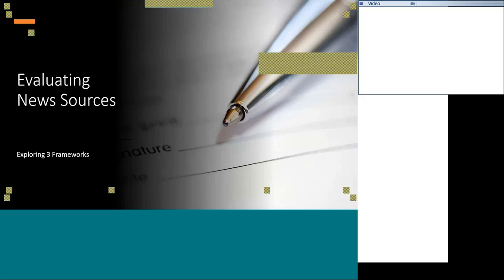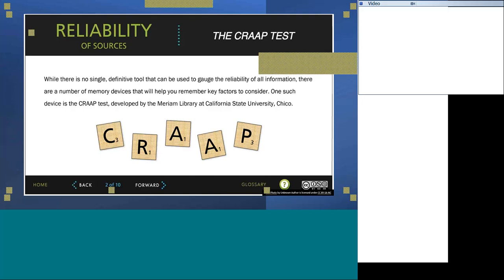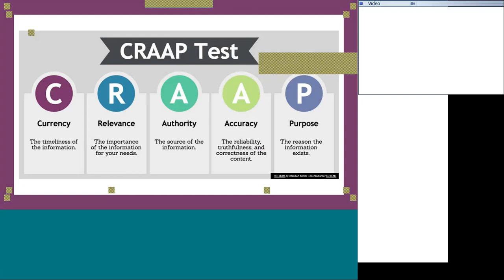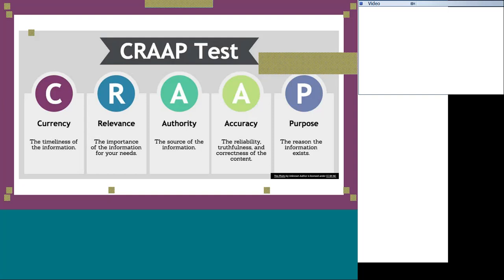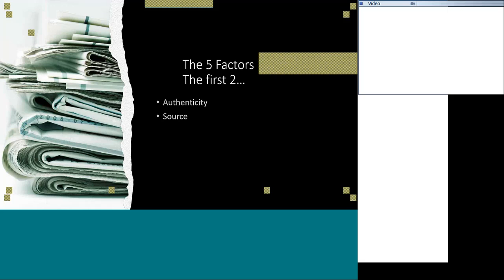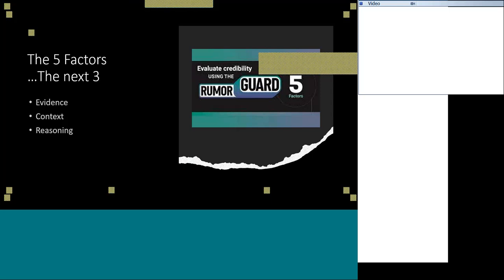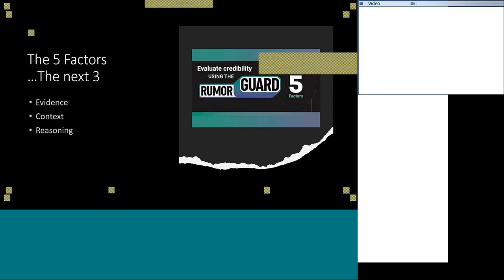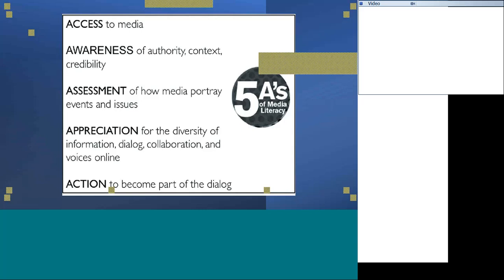News Literacy Tutorial 2 20240314 2142 2